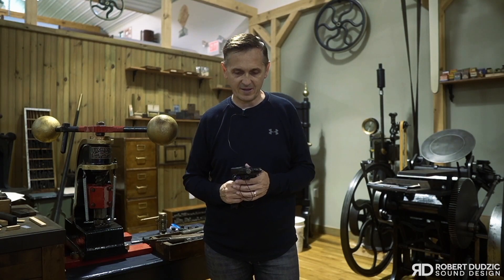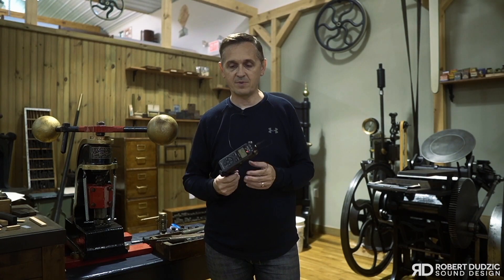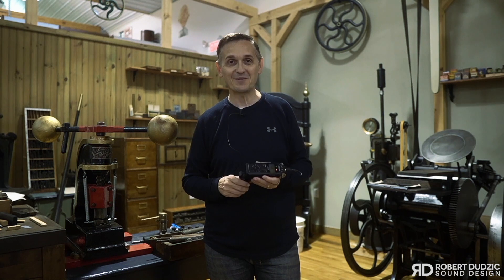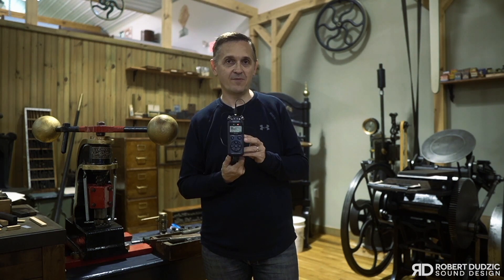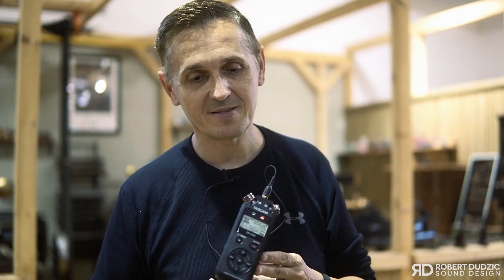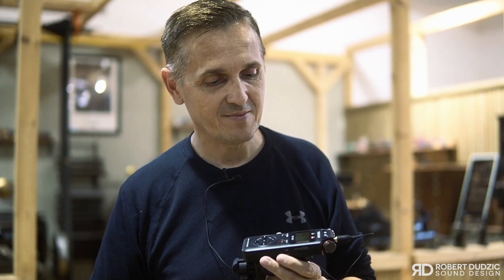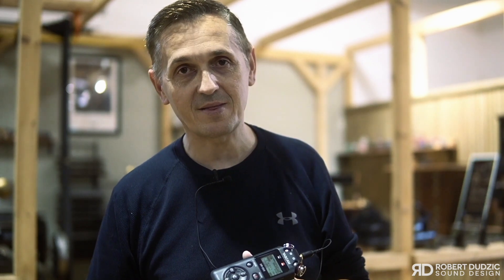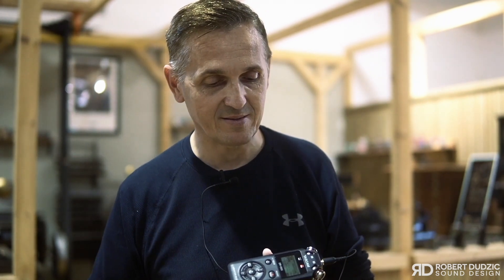TASCAM DR-05X | HOW I USE WHAT I USE | Robert Dudzic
In this video I'm showing my new  stereo handle recorder which I will carry in my trunk or when I fly. In addition, you can see and hear the way I use it.

I’ve been doing sound design for over 25 years, my sounds are featured on television and radio all over the world. On my YouTube channel I share tips and tricks about anything I’ve learned over the years.